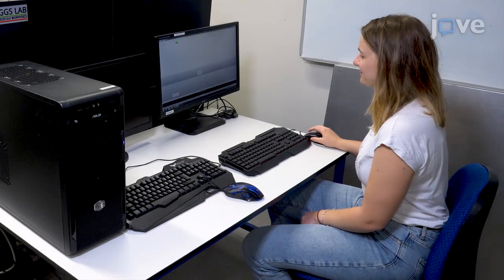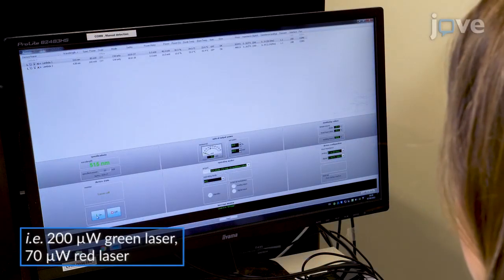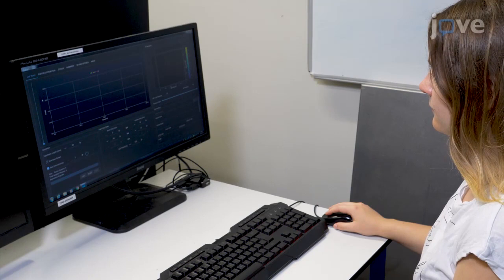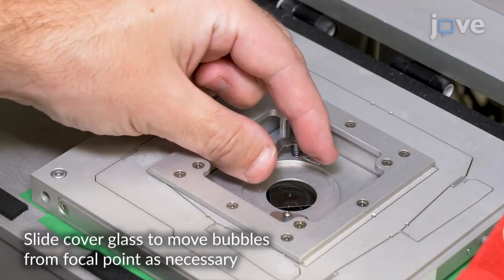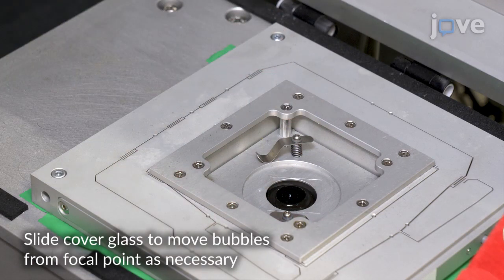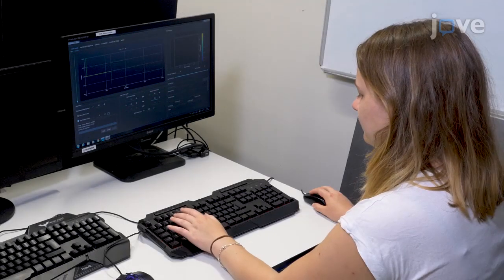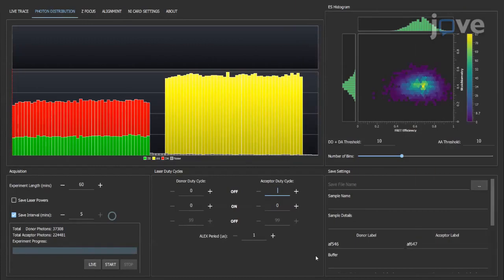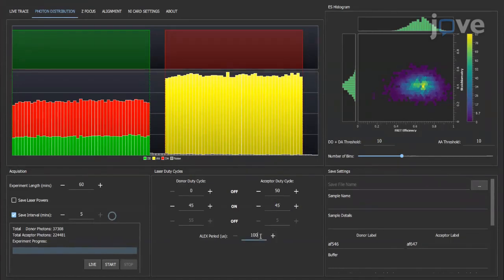Single-Molecule FRET Measurements using the Open-Source smfBox | Protocol Preview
Making Precise and Accurate Single-Molecule FRET Measurements using the Open-Source smfBox -  a 2 minute Preview of the Experimental Protocol

Mahmoud A. S. Abdelhamid, Alice V. Rhind-Tutt, Benjamin Ambrose, Timothy D. Craggs
University of Sheffield, Sheffield Institute for Nucleic Acids, Department of Chemistry;

This article provides step-by-step instructions for making fully-corrected accurate FRET measurements on individual, freely diffusing biomolecules using the open-source, inexpensive smfBox, from switch on, through alignment and focusing, to data collection and analysis.